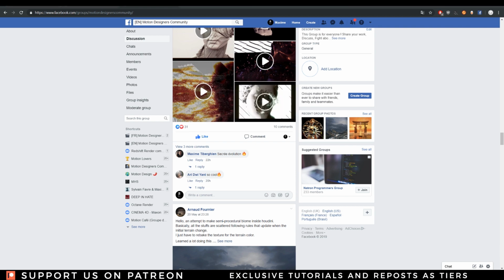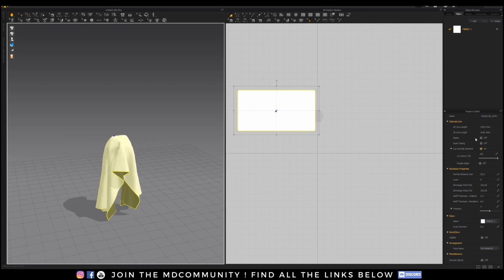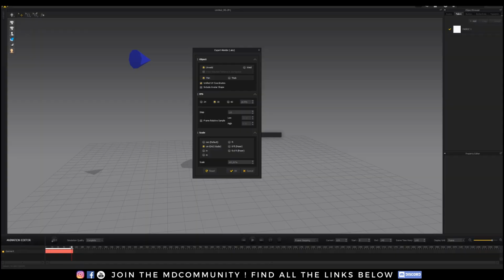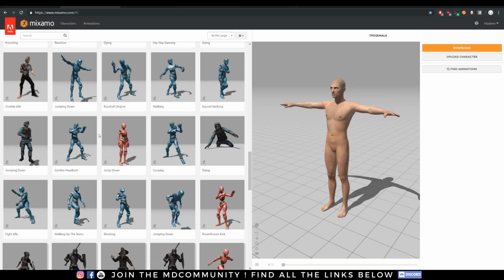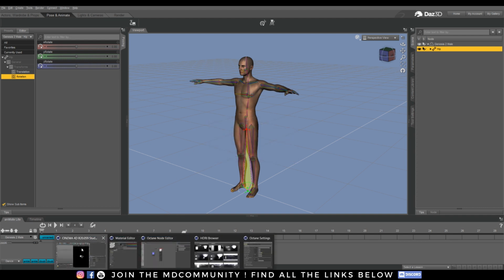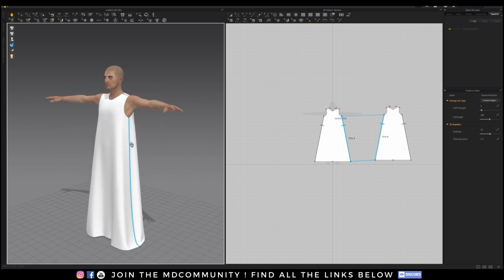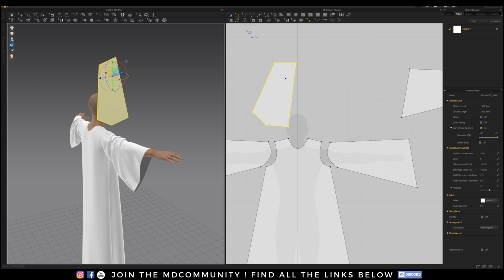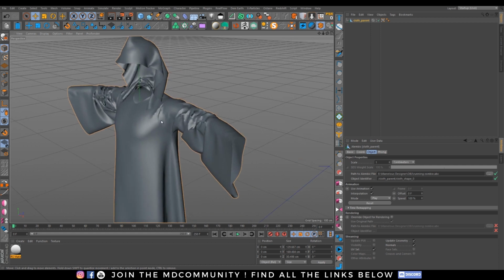Introduction to Marvelous Designer 8 for Motion Design | Tutorial